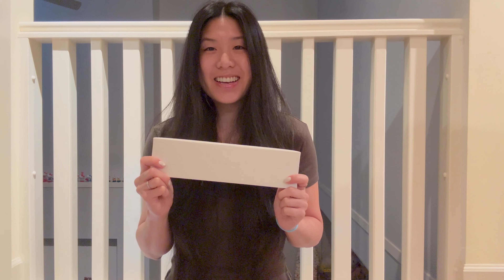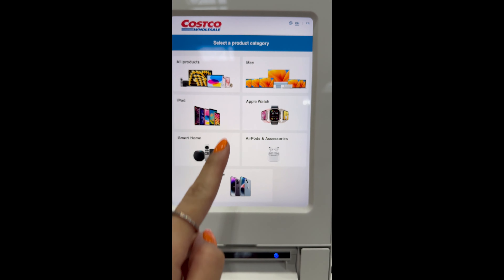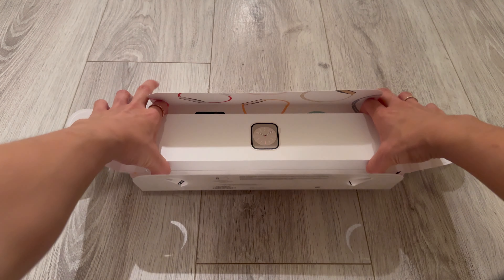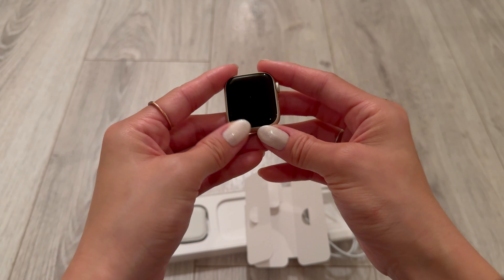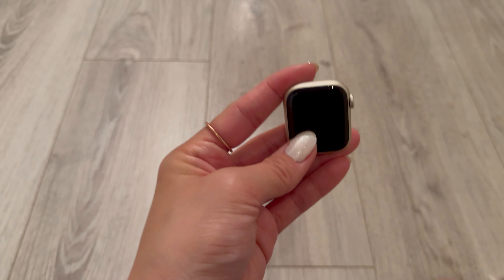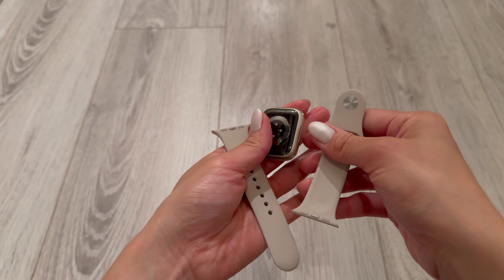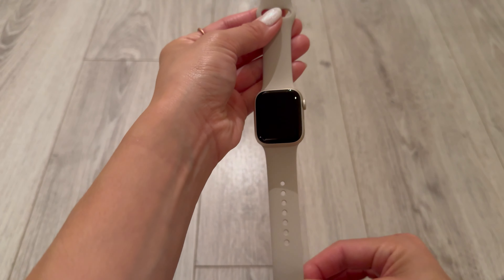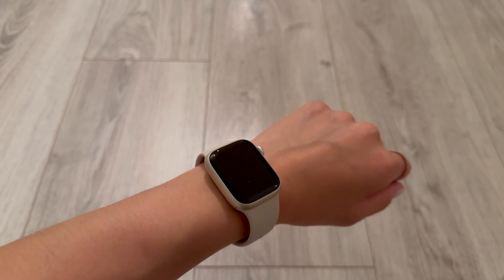Apple Watch Series 8 Starlight 41mm!!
Apple Watch Series 8 Starlight 41mm!! - 10/10/23

This is another Apple product I've been wanting for a long time. When I was younger I always wore a watch but never a smart watch.
Within the last decade though I wanted a Smart Watch and becaue I have an iPhone it just made sense to want the apple watch.
Not sure what really held me back but I think it was mianly just the price point and how it eventually dies and won't be alble to sync with the new phone or the new IOS in the years to come. Where as a mechanical watch can probably last you a lifetime if you handle it properly.
Like in my other video wanting the MacBook, I also liked the idea I could sync info from my iPhone to my watch.
But within the last few years, with everything dealing with Covid, trying to stay indoors, having a baby, it really made no sense for me to get one because I was home all the time. When I got pregnant, I really was inclined to get one because I wanted to keep track of my steps and everything but It couldn't monitor heart beat as well so again I pushed it. I ended up just holding my phone all the time while I walked around the house haha.
I kept pushing and pushing it and finally took the plunge this time around and I couldn't be happier with my decision! I go through this in more detail and give my first impression!

Location: Costco Canada

Features:
-Always On Retina display up to 1000 nits
-Blood Oxygen app
-High and low heart rate notifications
-Cycle tracking with retrospective ovulation estimates
-Temperature sensing
-Swimproof and IP6X dust resistant

SOS:
-Emergency SOS
-International emergency calling
-Fall detection
-Crash detection